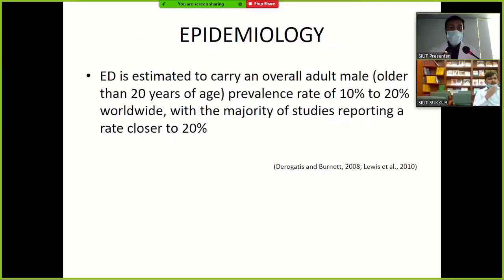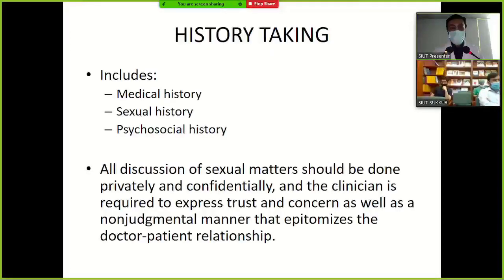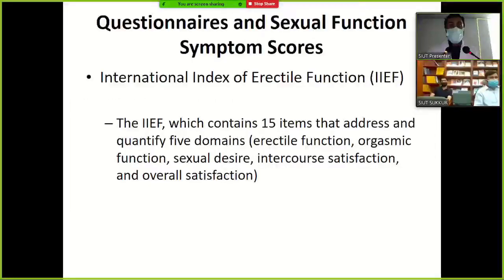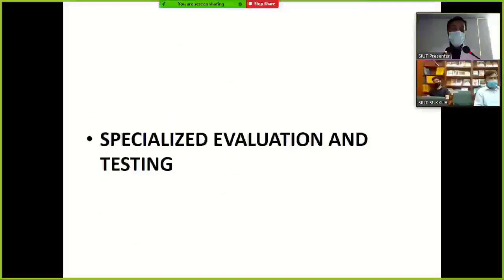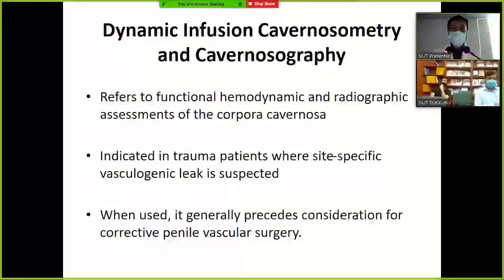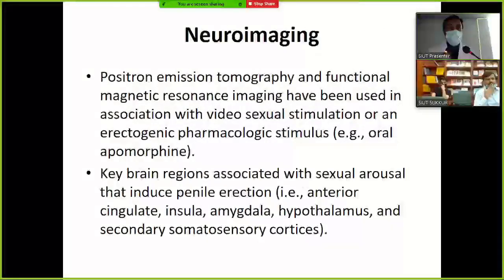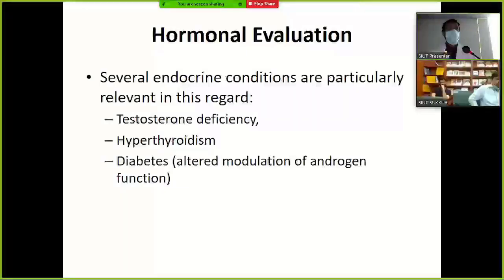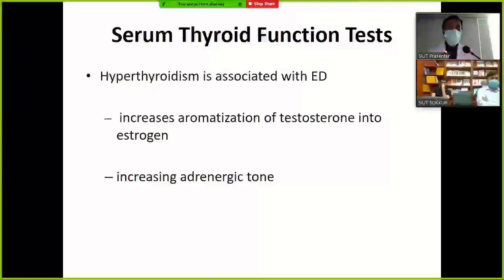Erectile Dysfunction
7th October 2021